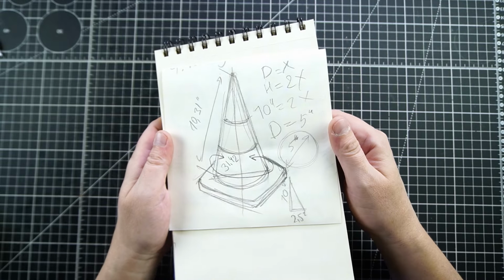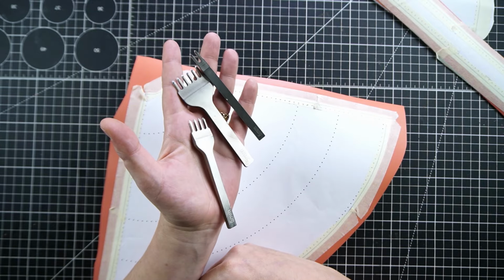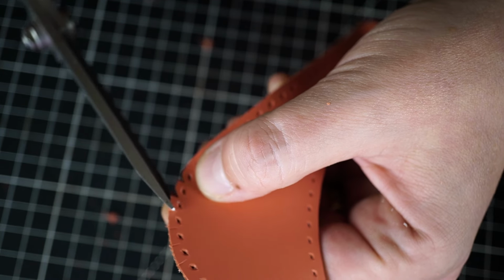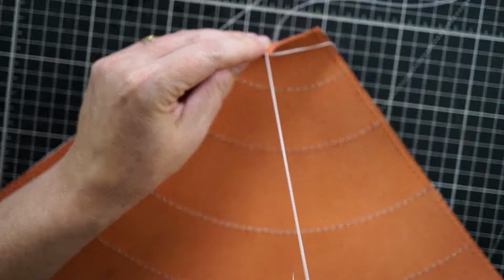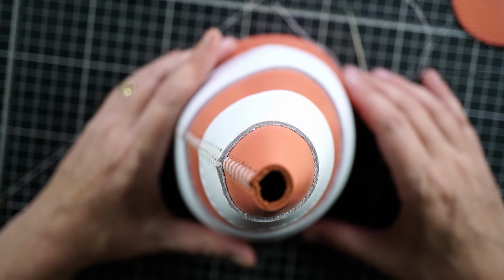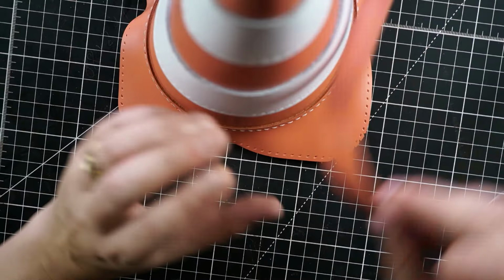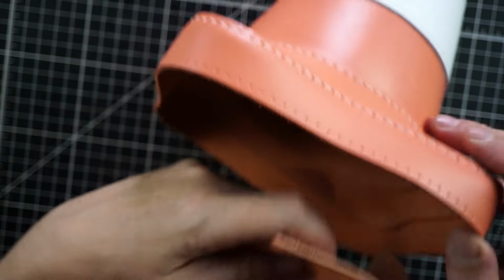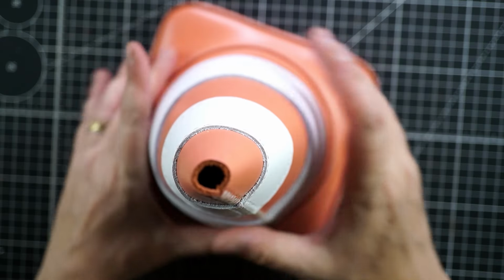Make a Leather Traffic Cone - Pattern and Tutorial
This is an absolute essential for any household. This leather traffic cone is easy to make yet has many uses - it can be a door stop or a pattern weight (if you fill it with something heavy), you can reserve your seat to prevent other people from sitting there, it can be a sporting equipment for your dog (no joke!) - and it also looks cool anywhere in the interior, especially in a workshop. I've also heard that in UK and Australia there is a tradition of taking these cones home when they get drunk, I think stealing government's property isn't very good - it would be much more ethical to make your own that you can take anywhere with you.

Formats: A4, US Letter, SVG, DXF, 24" wide.
The pattern has stitching holes marked for 5mm stitching irons.

Size:
Height: 11”
Base: 6.6”x6.6”

What you are gonna need:

Tools:
Knife or scissors, stitching irons, hole punches, maul or mallet, pair of harness needles, waxed thread.
Materials:
Minimum 2 mm (5 oz) stiff chrome or veg tan leather for the cone and the base.
1-1.5 mm white leather for the stripes.
If you want to use the cone as a door stopper or a pattern weight, you will need something heavy to stuff it with.

Hardware: None